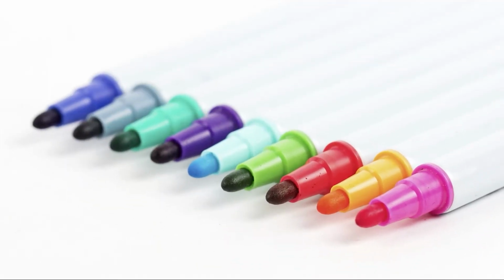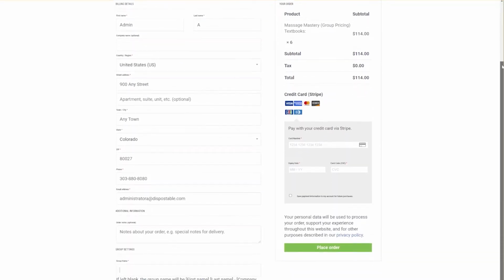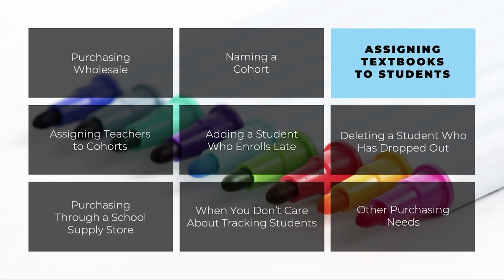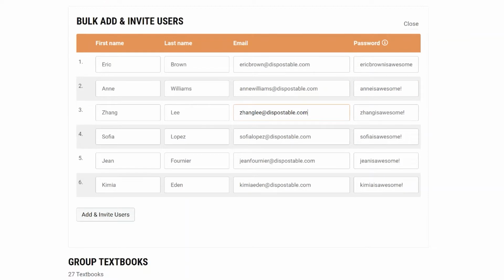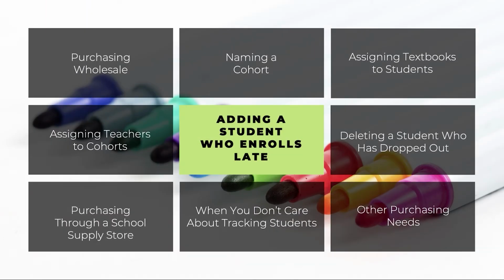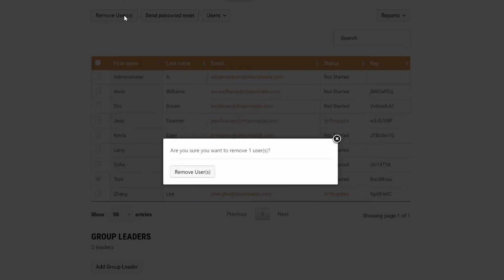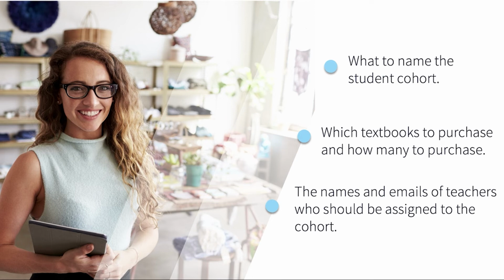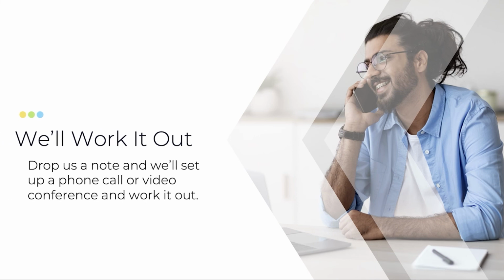Video 3: Purchasing Digital Massage Textbooks for a Cohort [Massage Mastery]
This video covers a number of essential group management functions around digital massage textbooks at Massage Mastery. You’ll learn how to get wholesale prices, name a student-textbook cohort for clarity, assign textbooks to students and teachers, add a student who enrolls late, delete a student who has dropped out,  and other unique purchasing needs. We'll also outline the process when your students have to purchase their online massage textbooks through the college bookstore.

Click the links below to navigate the a particular point in the video:
00:00 Introduction
01:01 Purchasing Wholesale
02:18 Naming a Cohort
04:12 Assigning Textbooks to Students
06:12 Assigning Teachers to Cohorts
07:03 Adding a Student Who Enrolls Late
08:09 Deleting a Student Who  Has Dropped Out
09:52 Purchasing Through Your School Bookstore
11:21 When You Don't Care About Tracking Student Progress
11:51 Other Purchasing Needs